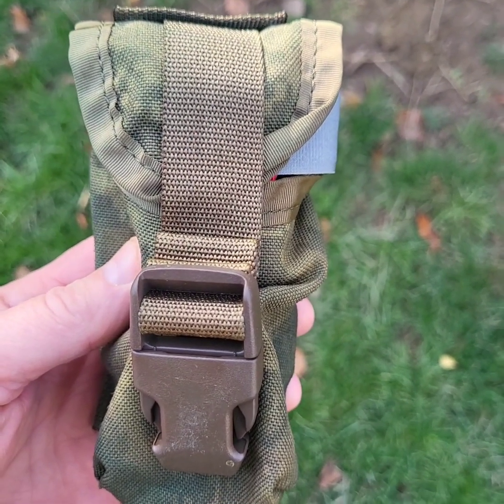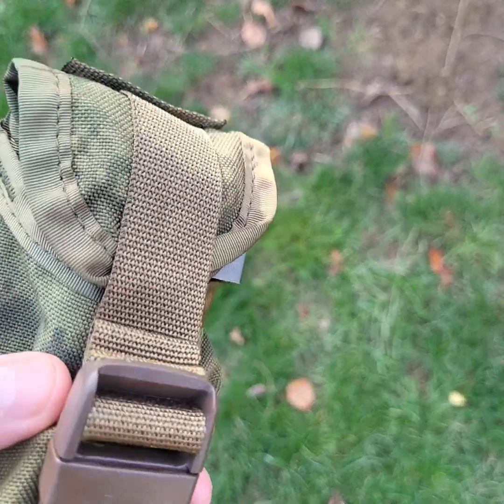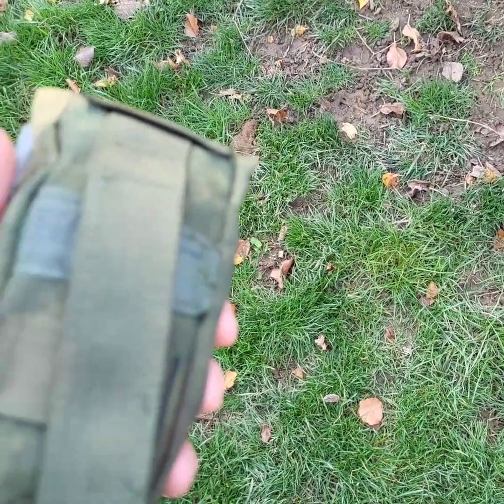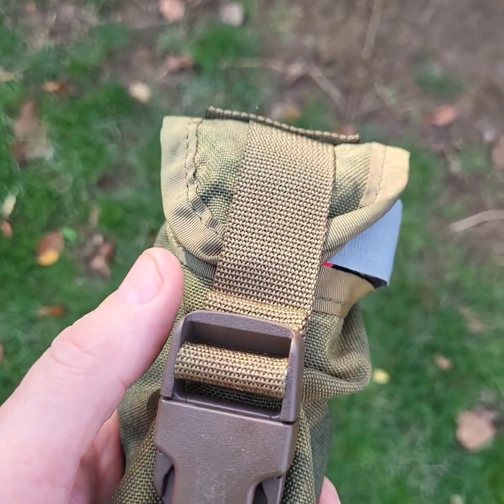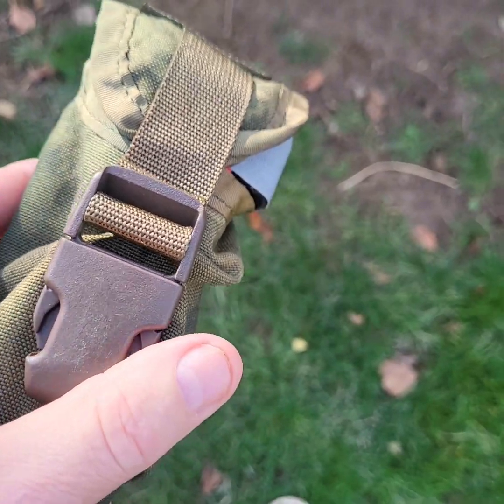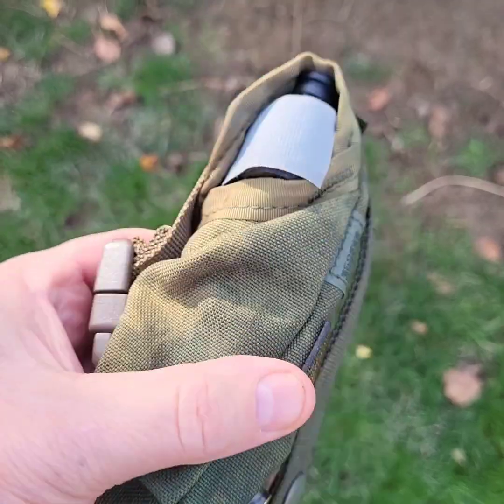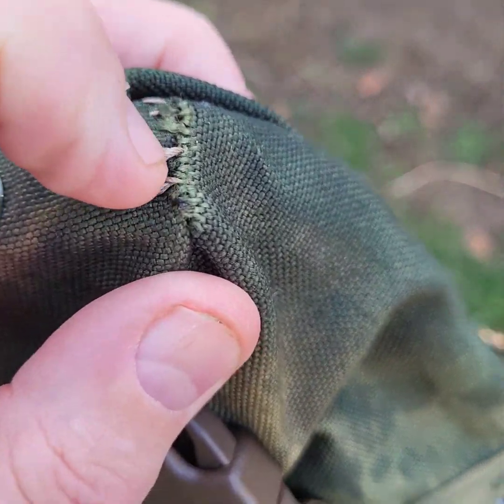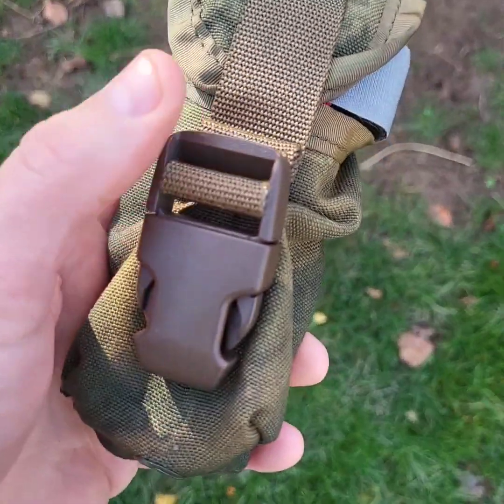Repurposing old gear fix an repair